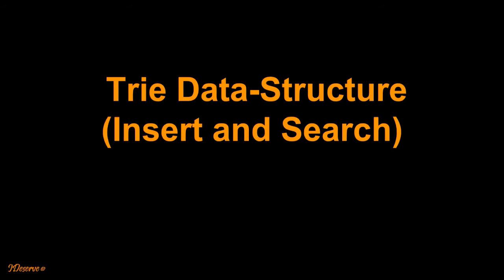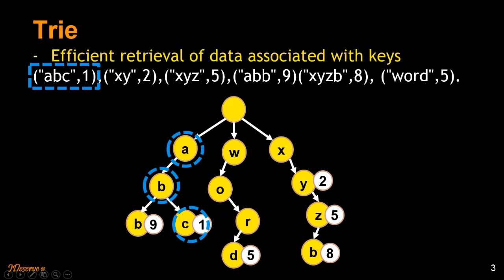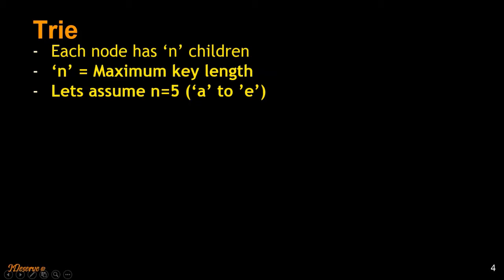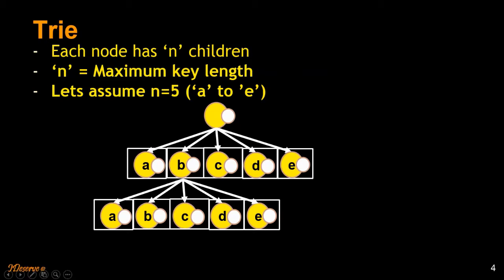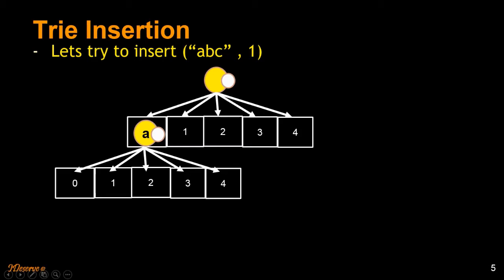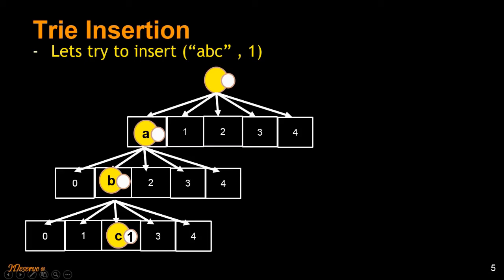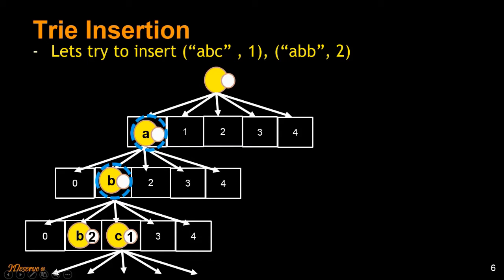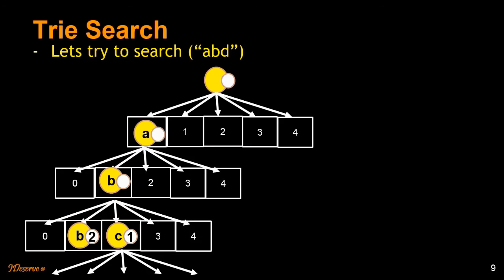Trie Insert and Search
A trie is a data structure used for efficient retrieval of data associated with keys. If key is of length n, then using trie worst case time complexity for searching the record associated with this key is O(n). Insertion of (key, record) pair also takes O(n) time in worst case.

Trie's retrieval/insertion time in worst case is better than hashTable and binary search tree both of which take worst case time of O(n) for retrieval/insertion.  The trie structure though in theory has same worst case space complexity as hashTable or a binary tree, memory needed to store pointers causes it to be less space efficient during implementations.